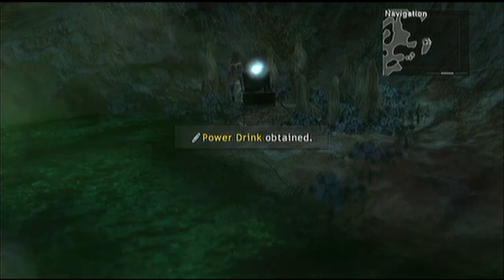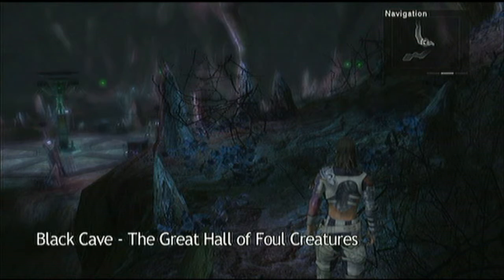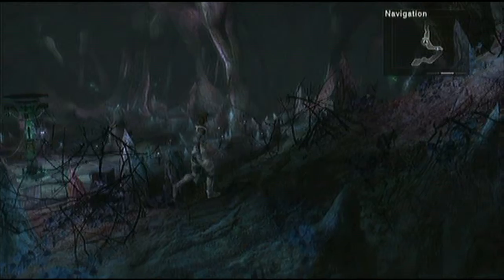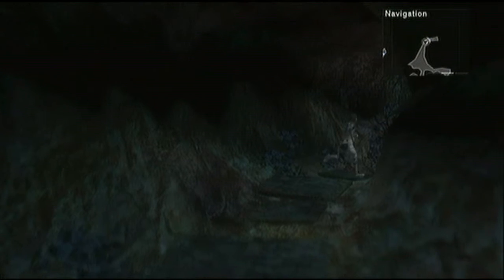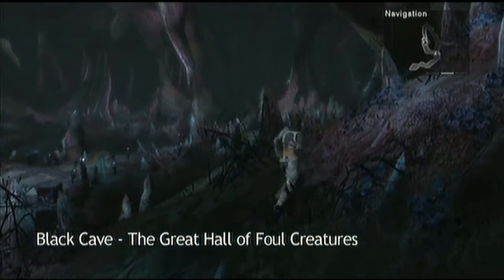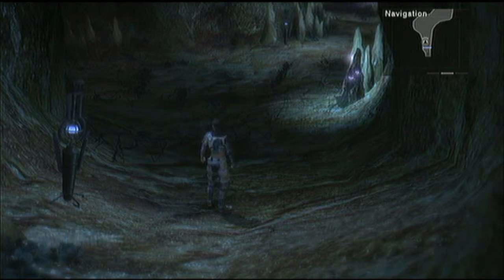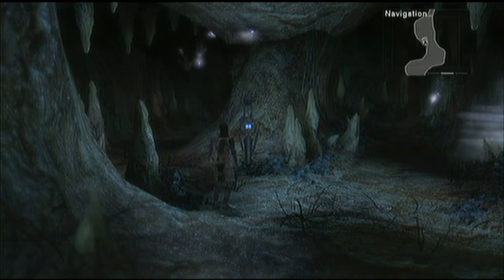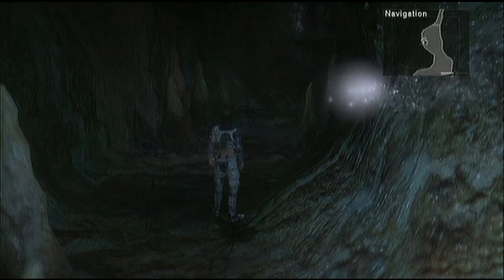Let's Play Lost Odyssey #63 Refresha